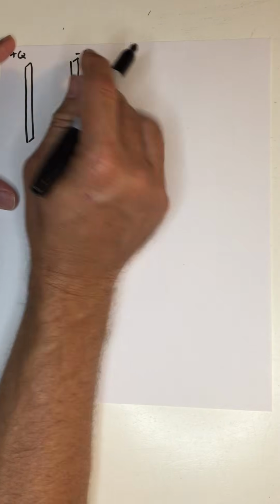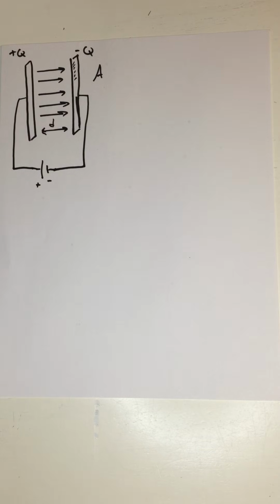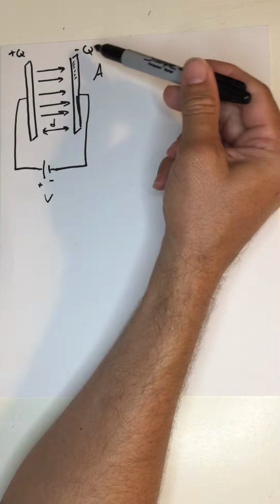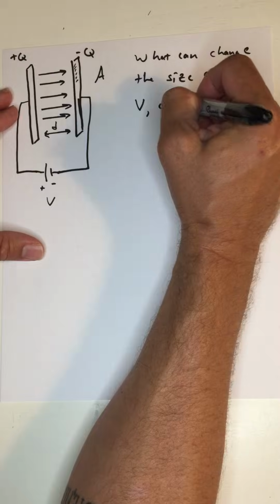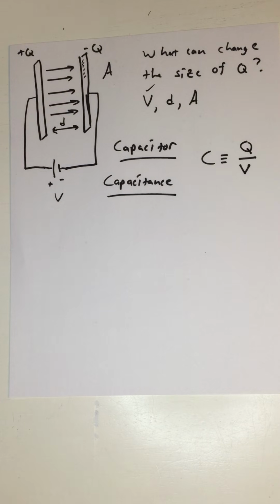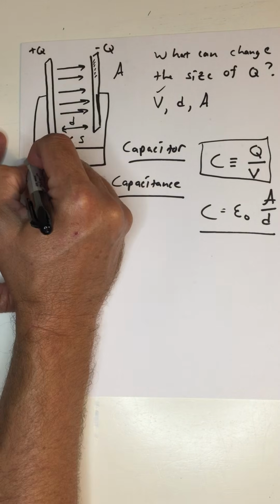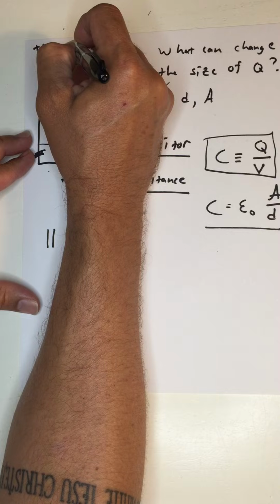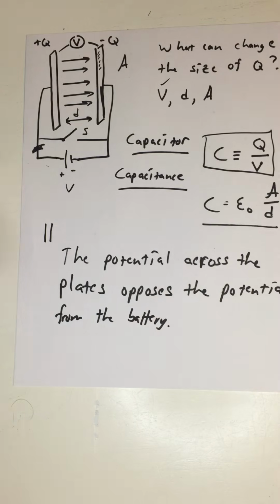Sect 19.5 Part 1 (1510), Sect 8.1 (1610)